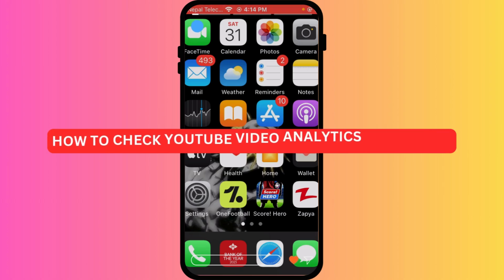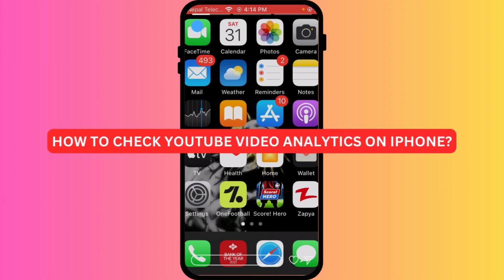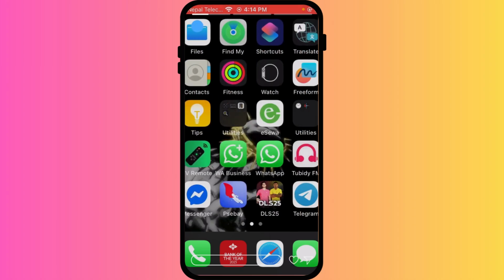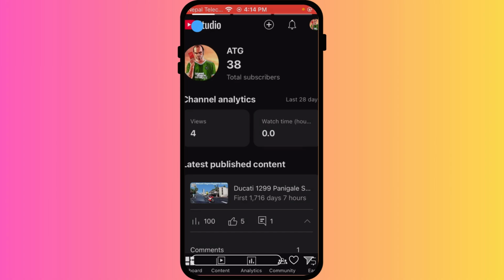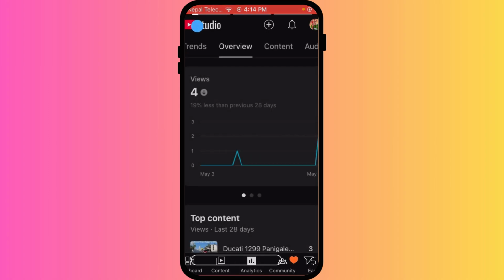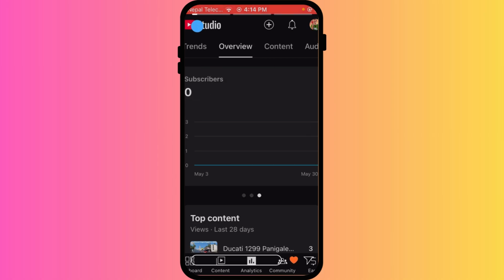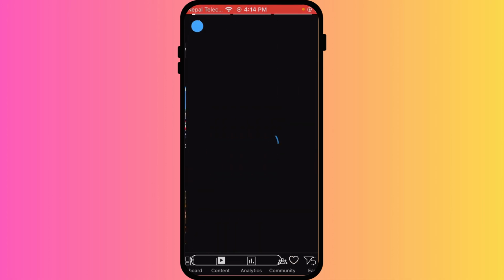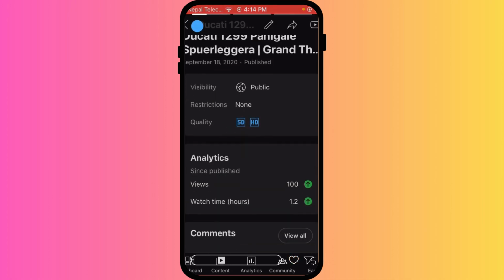How to Check YouTube Video Analytics on iPhone 2025?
Want to grow your channel faster? Learn how to check YouTube analytics like views, watch time, audience retention, click-through rate, and traffic sources. This video breaks down how to read YouTube Studio data to make smarter content decisions.